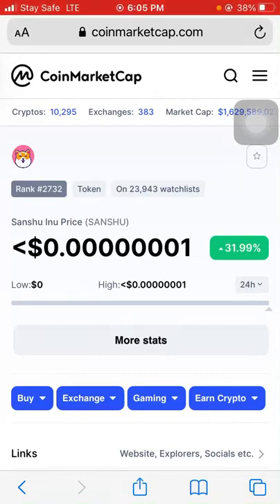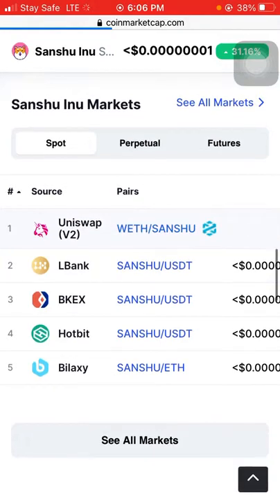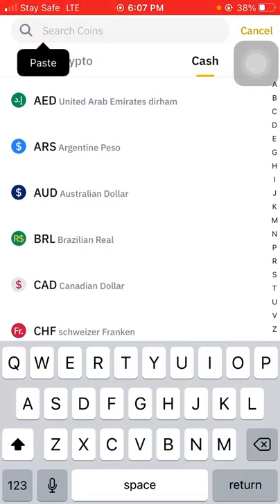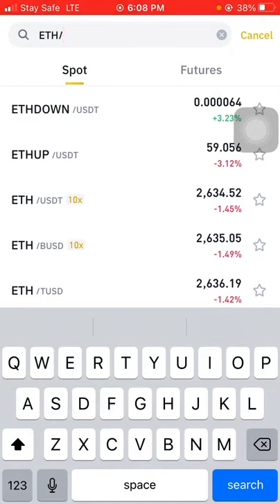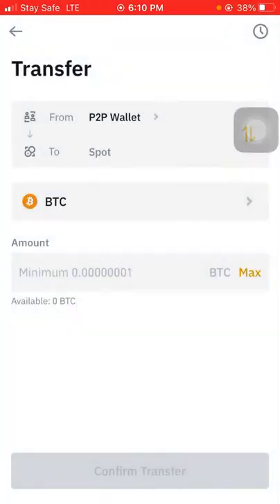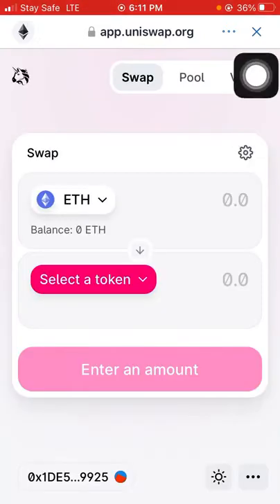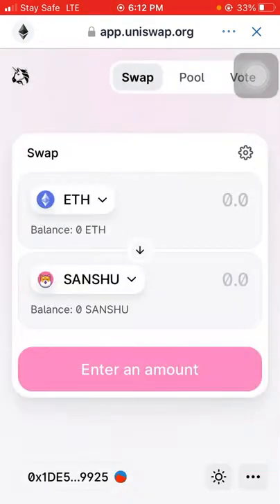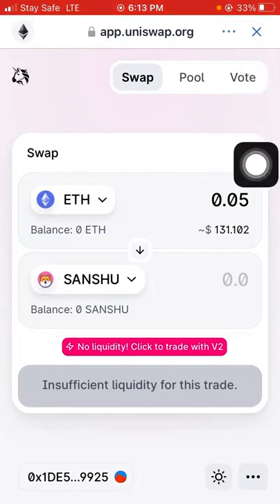How to Buy Sanshu Inu Coin on Trustwallet, Crypto Currency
In this video, I revealed to you to how to buy Sanshu Inu coin on Trust Wallet + Binance.

The video is very detailed and will take you through every process, step by step.